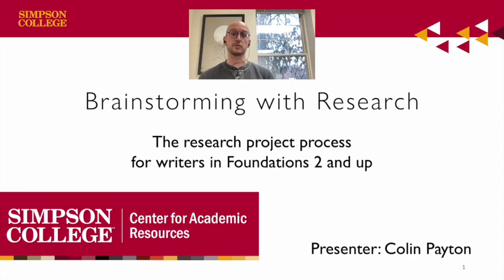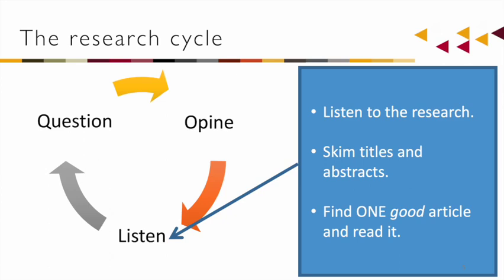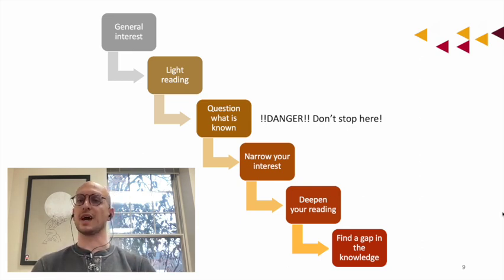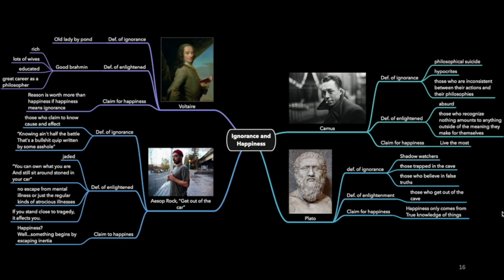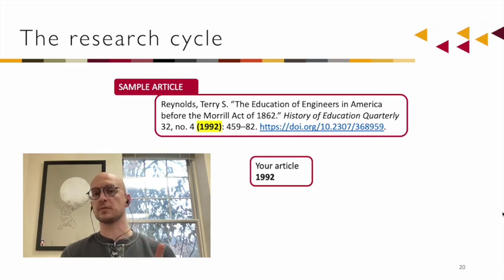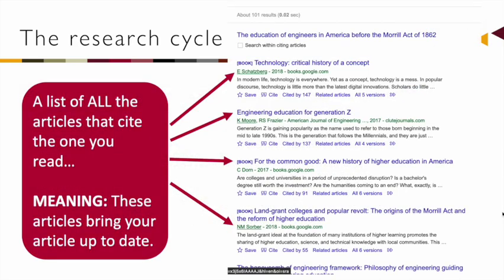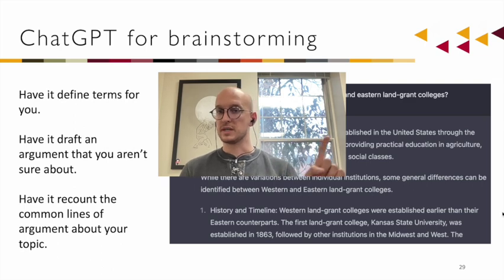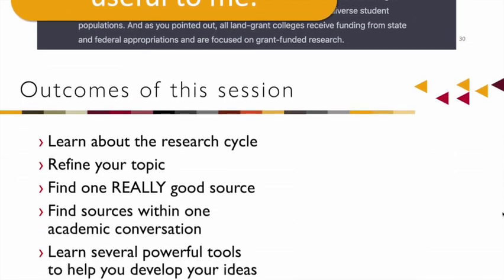Brainstorming with Research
This video walks writers through the beginning stages of a major research project, and it includes helpful tips on what to expect as well as how to overcome getting stuck at any given point.